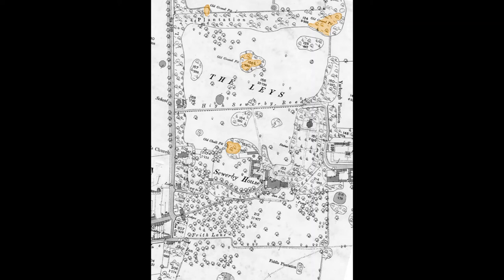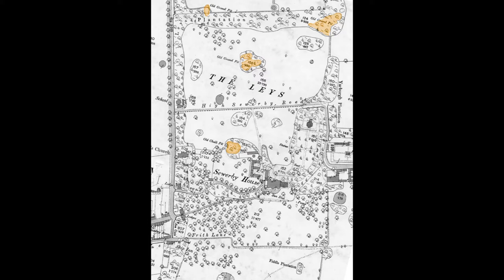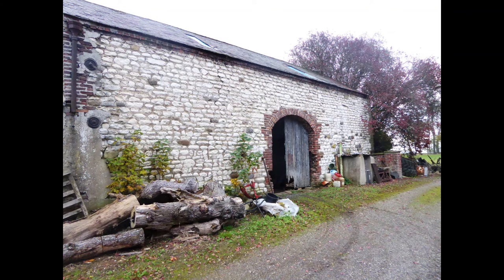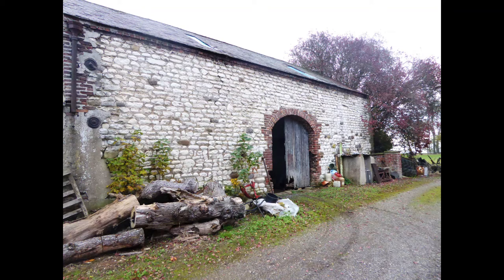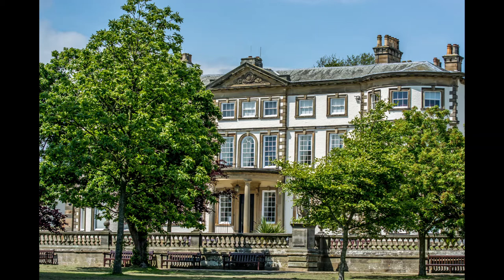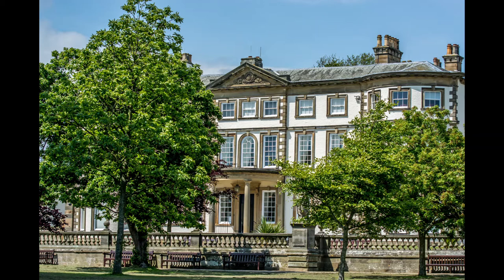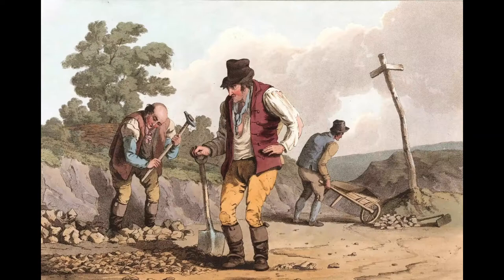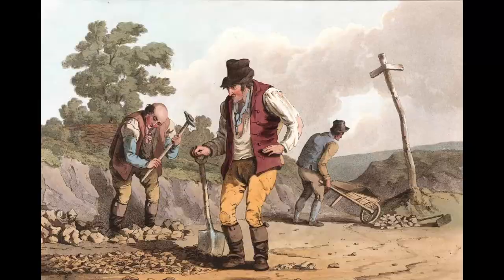Into the picture podcast: Quarries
Any visitor to Sewerby Hall and gardens who has taken the woodland walk will know that at one point path dips down into a deep ravine. This feature is not a natural contour in the landscape, but a man-made quarry dug to extract chalk, brick-clay and gravels for use as building materials.
It is not alone, the estate is peppered with such diggings, there is another large quarry in the north park, that was certainly in operation in the 18th century and the depression below the penguin pool in the zoo is also the result of quarrying.
Other such excavations are to be found outside the curtilage of the modern public park, but still within the bounds of the Greame’s estate.
The Flamborough chalk that forms the bedrock at Sewerby has long been used as building material, and the proliferation of quarries is an unexpected industrial aspect of the Greame’s estate and should be seen in the context of their building activity in the 18th and 19th centuries.
Sewerby Hall was built in 1714 as a replacement for an earlier manor house. Then, throughout the first half of the 19th century the hall and its estate were massively expanded. John Greame III and his son Yarburgh altered the house and landscape beyond recognition, new gardens were created, roads and paths were laid, the gate lodges, stables and church were built and the house was extended and redeveloped. This was a huge undertaking in terms of resources, vast amounts of building material and hardcore would have been needed. The transport of such bulk materials would have been expensive and fraught with difficulty.
As farmers, the Greames would have had men, carts and heavy horses at their disposal and we can imagine that these were mobilised to transport the various building materials that the construction programmes needed, and it is almost certain that their tenant farmers were expected to contribute to their haulage requirements.
Some stones came from a long distance away, the roof slates would have come from Wales or the Lake District and the golden sandstone that forms the decorative elements of the buildings and arches probably came from the coal measures of South Yorkshire and Nottinghamshire. No doubt the haulage costs for these materials exceeded their production costs, but the use of such non-local stone was a way of setting the building apart from others and demonstrating the wealth of the family by showing that they could afford the luxury of transporting such heavy items.
However, the bulk of the building material would have been obtained locally and this brings me back to the various quarries, scoops and diggings across the estate.
The men who worked these diggings would not have been professional quarrymen but were instead drawn from the day labourers and farmhands that lived locally. Under the supervision of a more experienced foreman or contractor they would have laboured, by hand, to excavate the materials needed for the Greame’s great building campaigns.
By the 1850s the various quarries had fallen out of use and were hidden under plantations of trees. No effort was ever made to refill them and they survive as a testament to a brief industrial episode in the history of the estate and as memorial to those who enabled the Greame’s to create the Sewerby Hall and Gardens we know today.